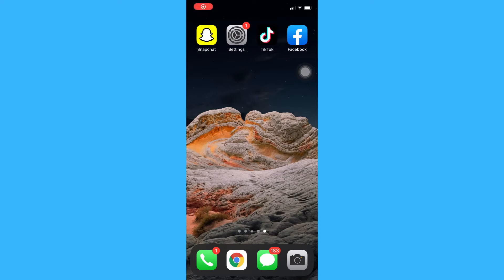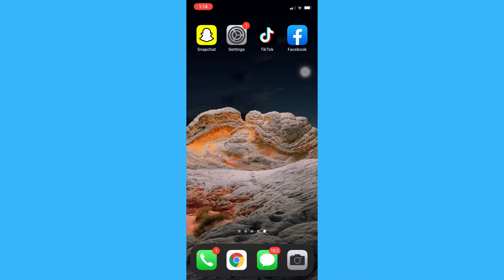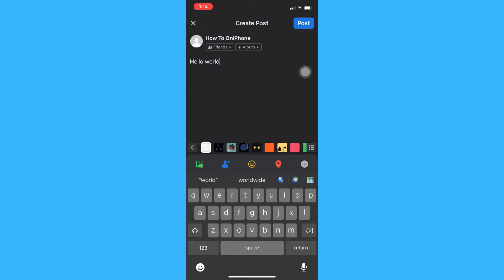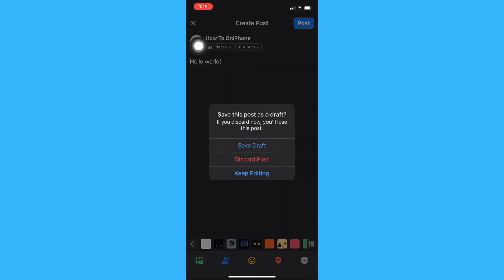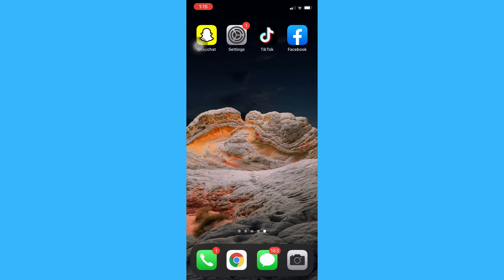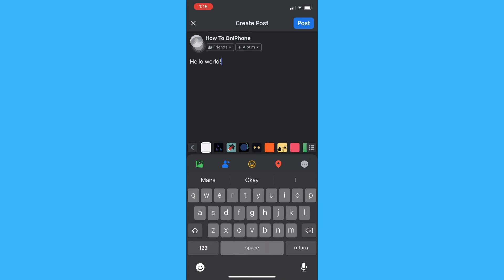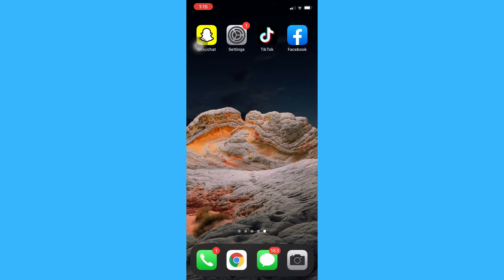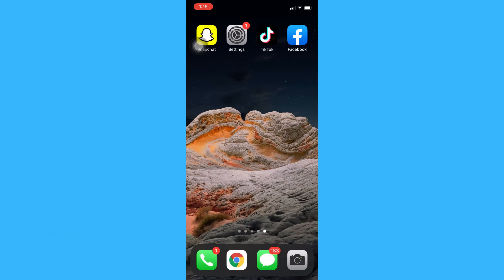How To Find Facebook Drafts On iPhone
Learn How To Find Facebook Drafts On iPhone

In this video I will show you how to find Facebook drafts. Here's how to find drafts on Facebook.